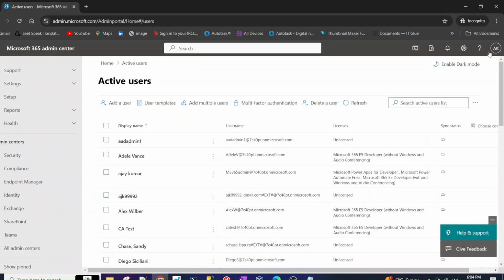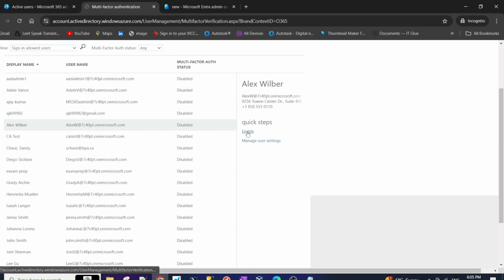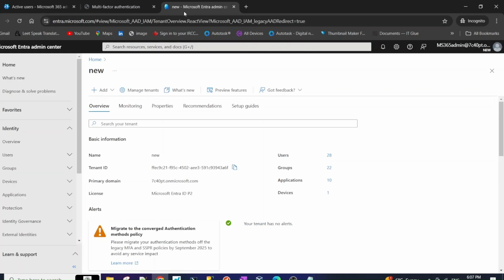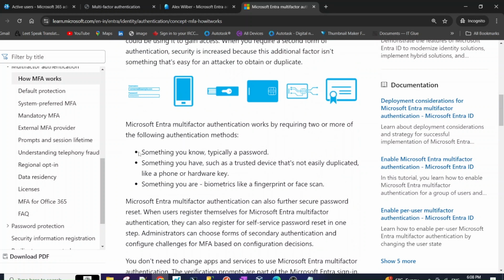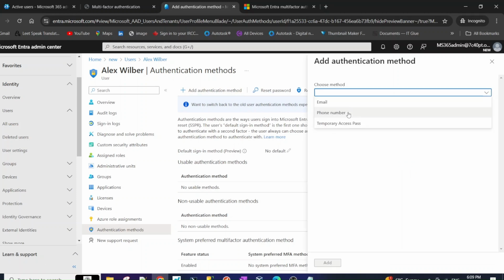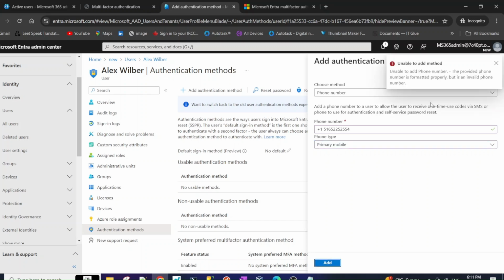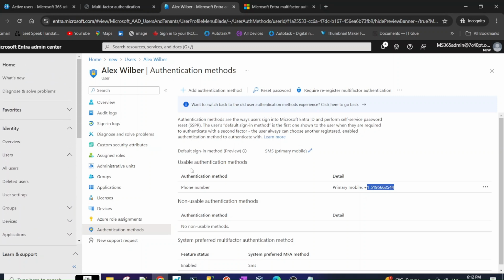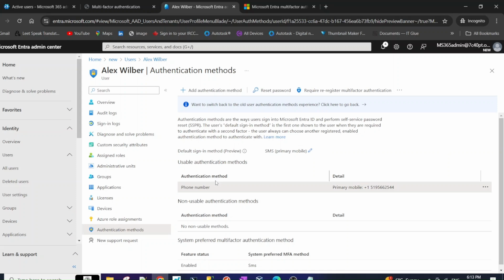Basics | Overview of Managing MFA Methods for M365 Users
This Video will cover legacy and new location for managing M365 users MFA.

There will also be demonstration on how to setup SMS as MFA for a user in M365